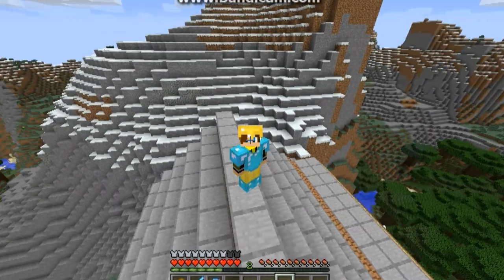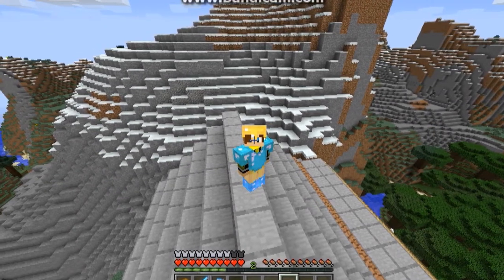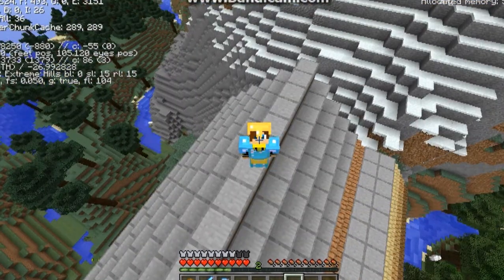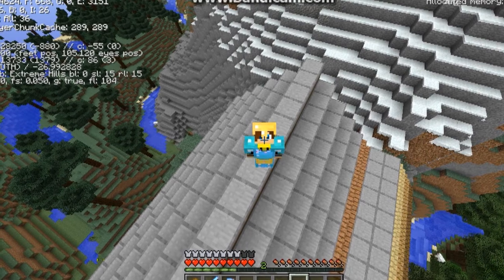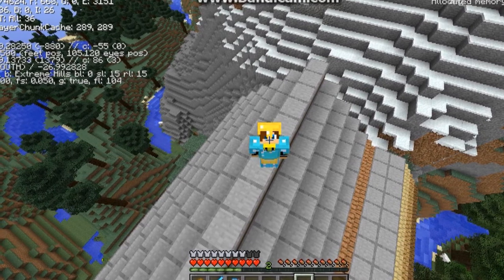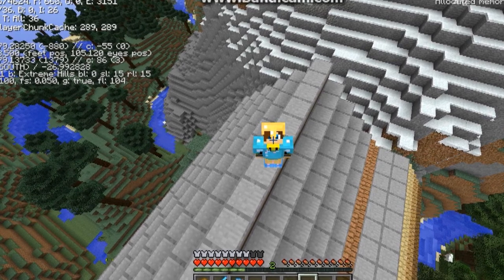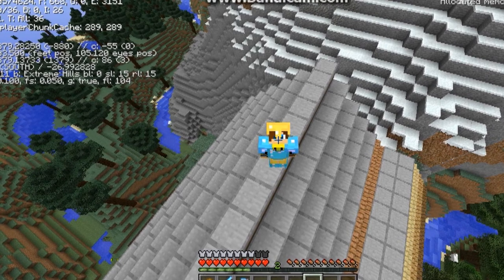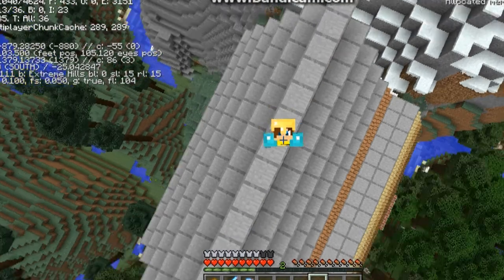how to put your person in third person view on windos